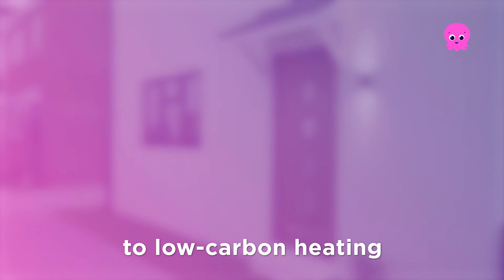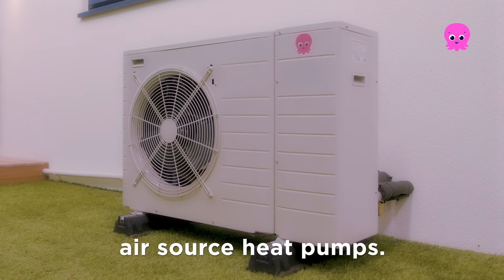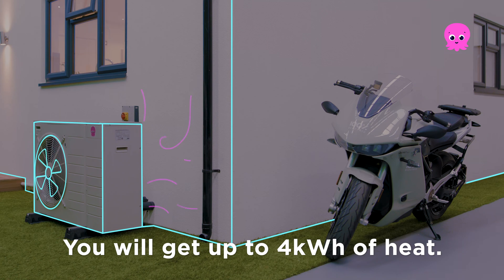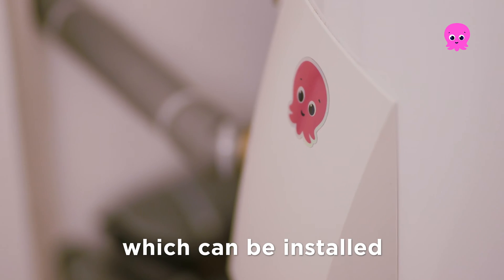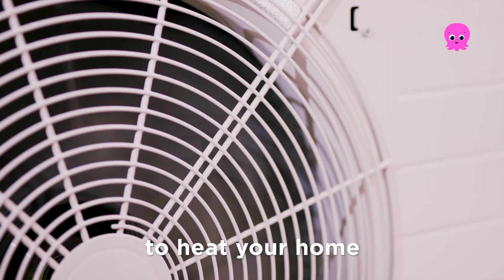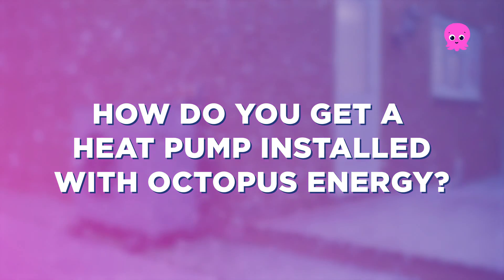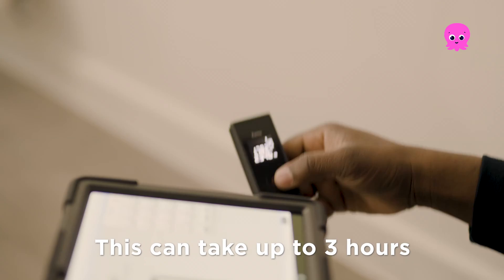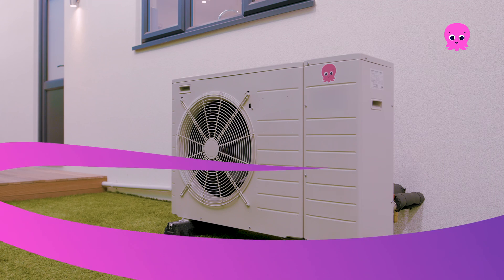Introduction to Heat Pumps with Octopus Energy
So, you’re looking to kick-start your journey to low-carbon heating with a heat pump. This video covers some of the basics about heat pumps to get you started.